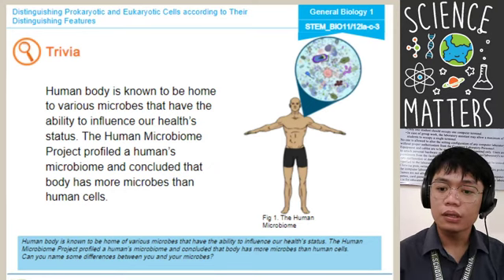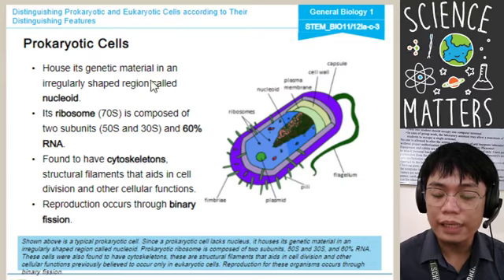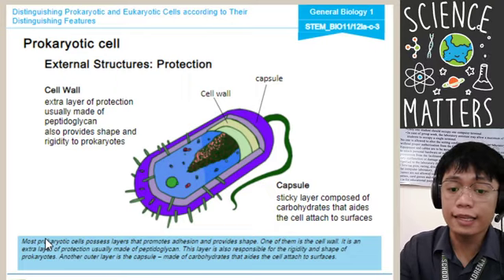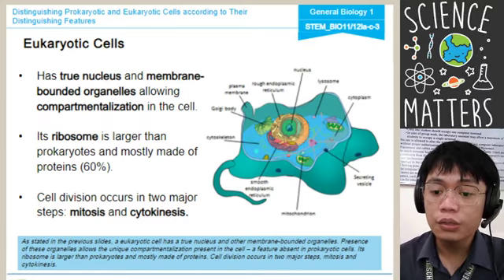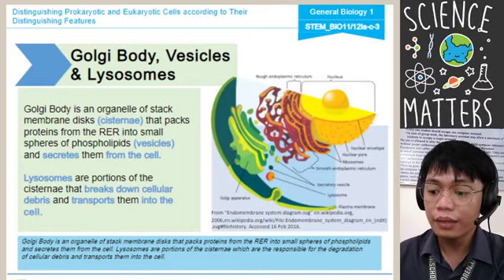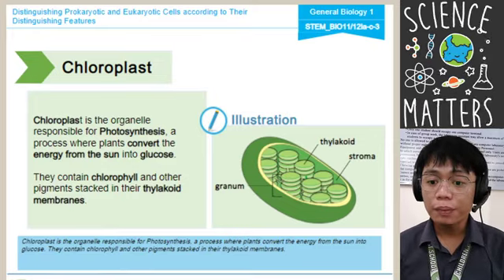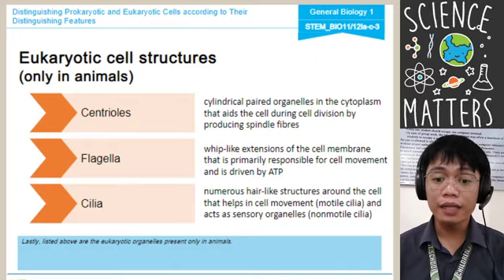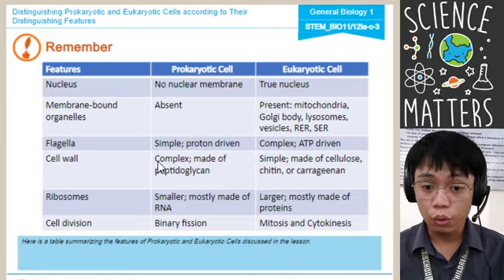Prokaryotic Cells Vs Eukaryotic Cells (General Biology 1)